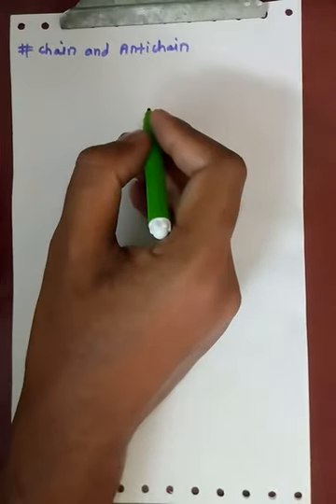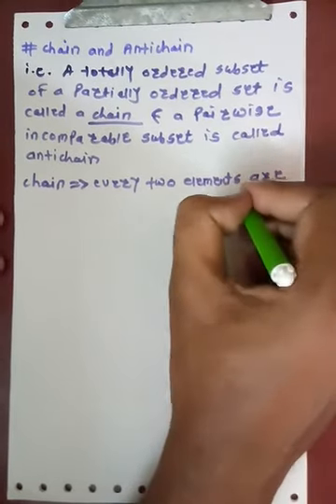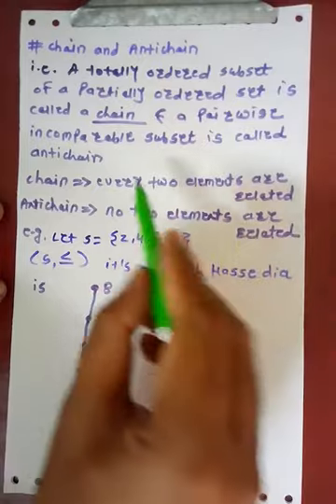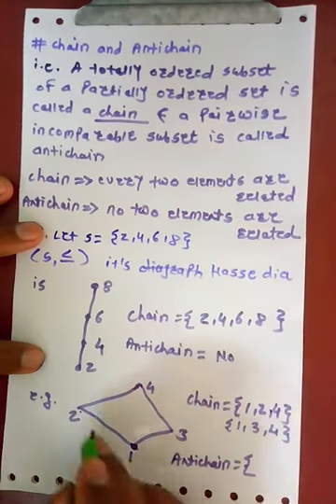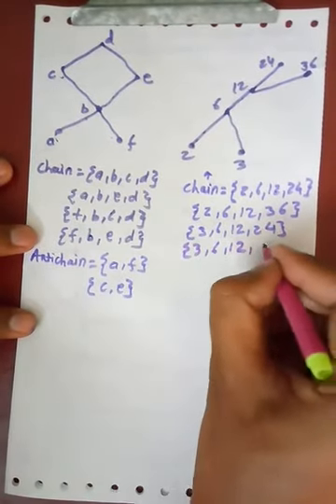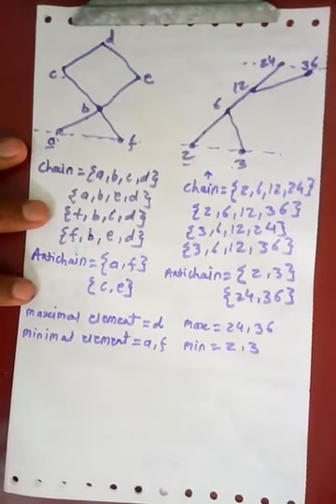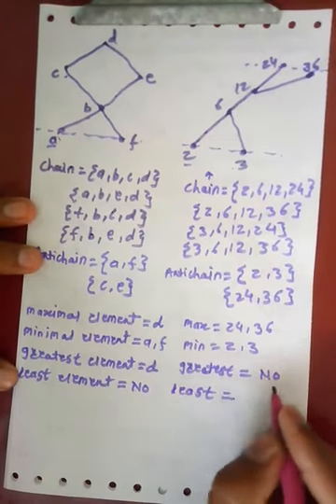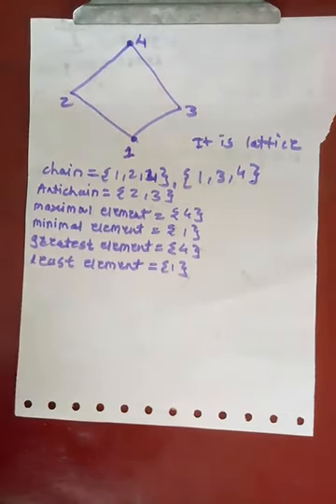Chian Antichain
Chian and antichain